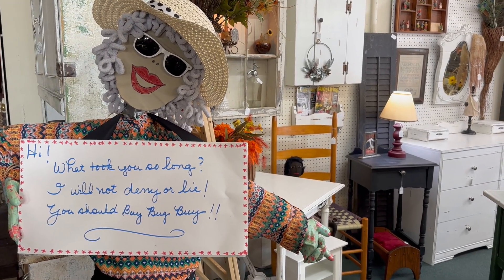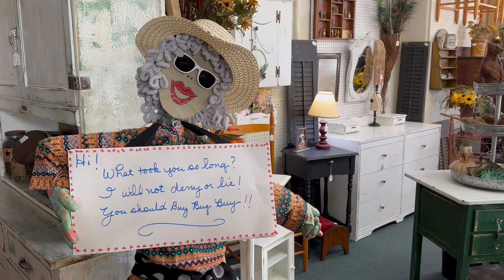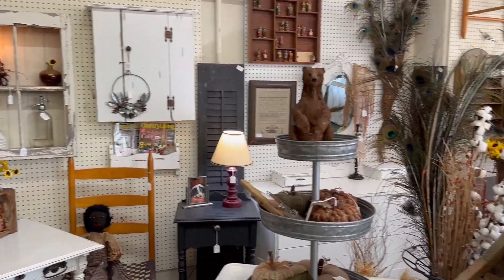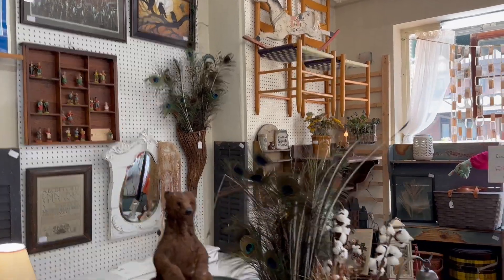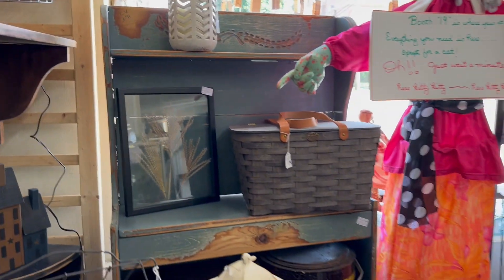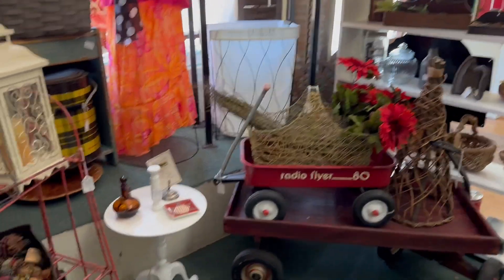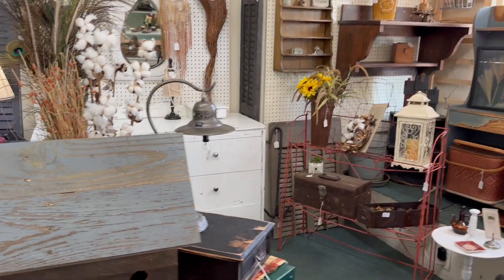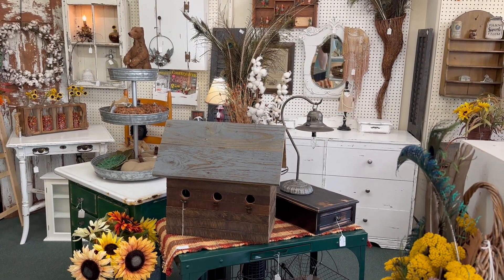Booth Spot Light 08-02-23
Booth #19